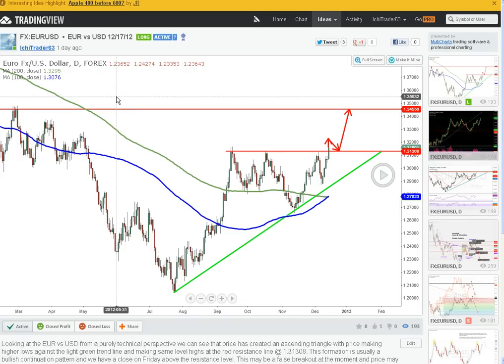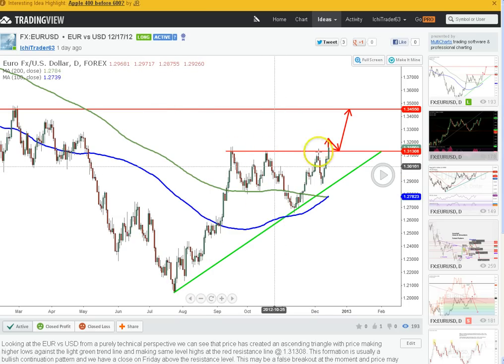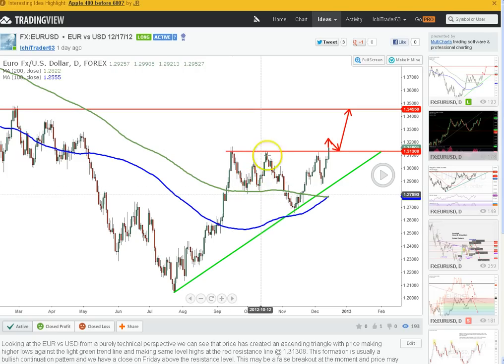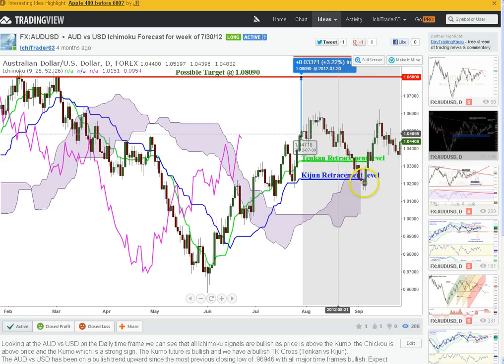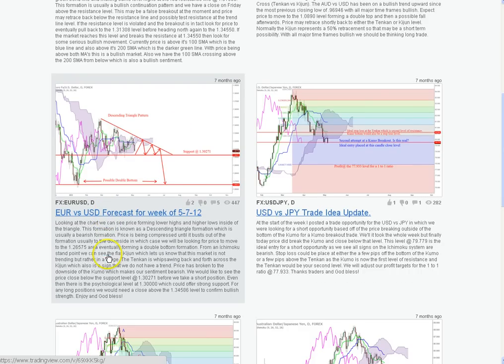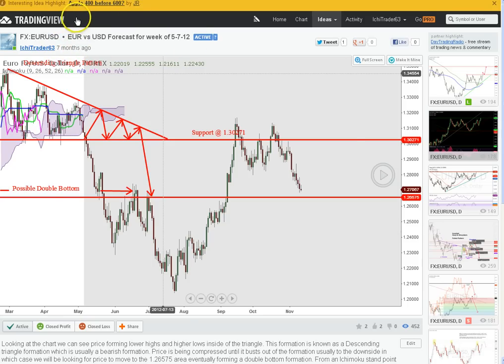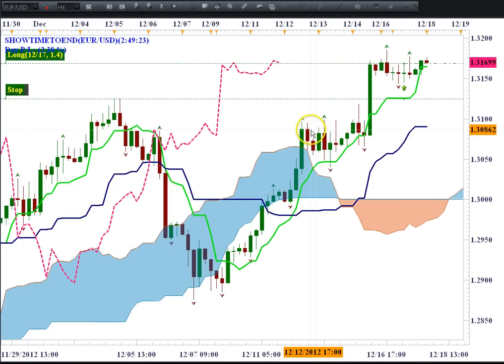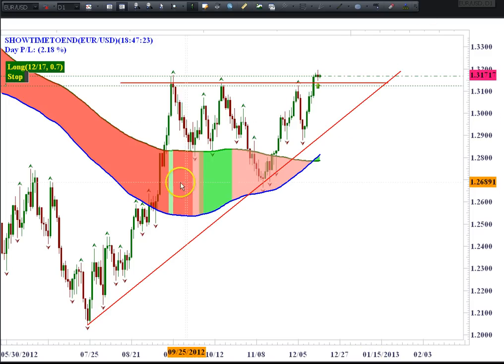EUR vs USD Ichimoku vs Moving Average Trade Analysis 121712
In this video I am showing a trade idea with EUR vs USD and comparing the trading opportunity with the Ichimoku system vs the 100/200 Moving Average Cloud trading system. Also I invite you to check out my analysis on Tradingview.com which will allow you to look at prior trades and fast forward to current time to see how my analysis worked out.
Before deciding whether or not to participate in the Forex market, you should carefully consider your investment objectives, level of experience and risk appetite. Most importantly, do not invest money you cannot afford to lose.
Any opinions, news, research, analyses, prices, or other information contained on this website are provided as general market commentary, and do not constitute investment advice. I am not liable for any loss or damage, including without limitation, any loss of profit, which may arise directly or indirectly from use of or reliance on such information.